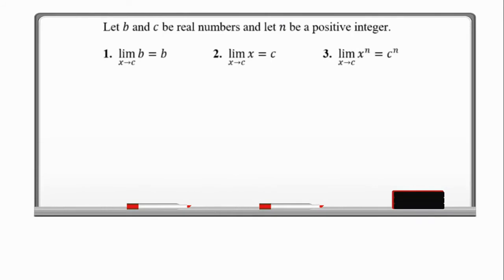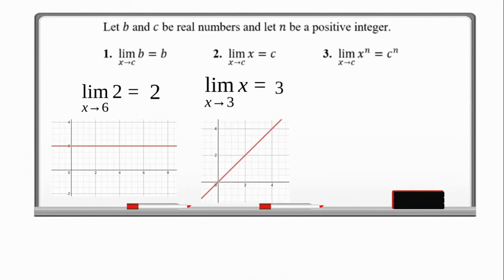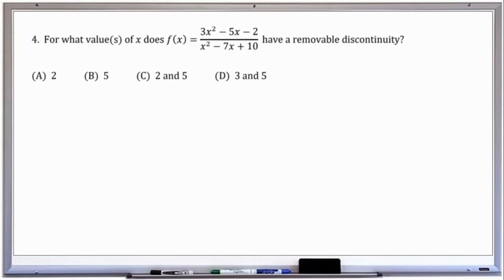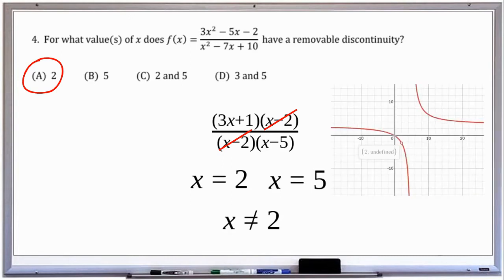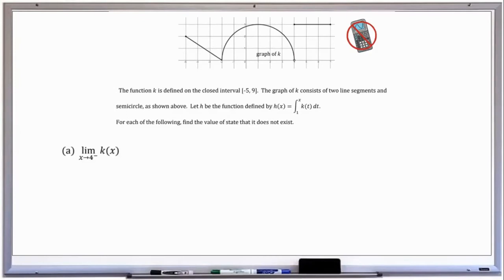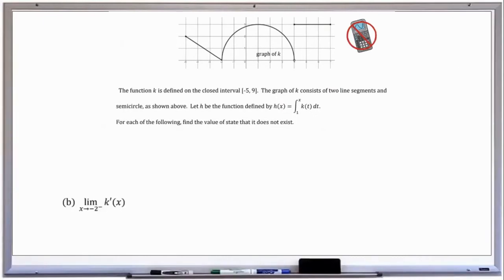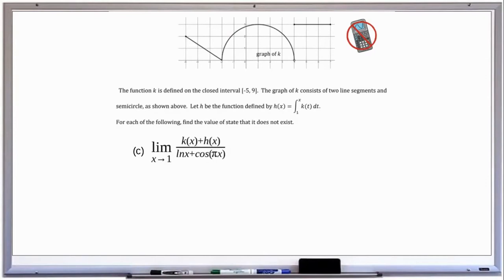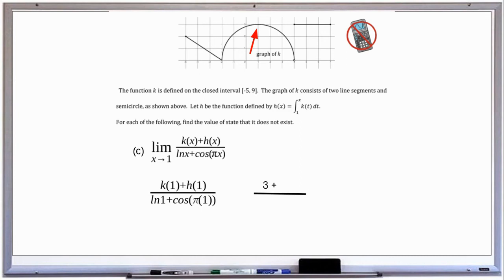1.5 Determining Limits Using Algebraic Properties of Limits